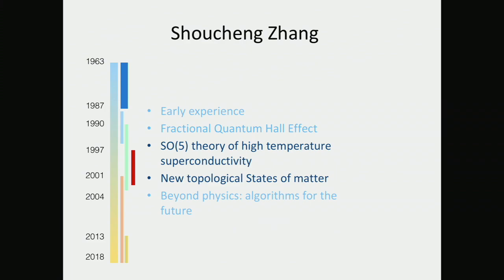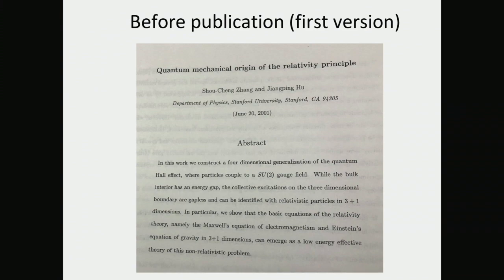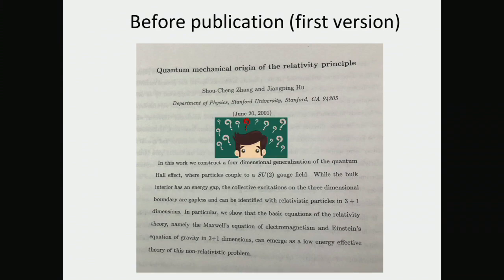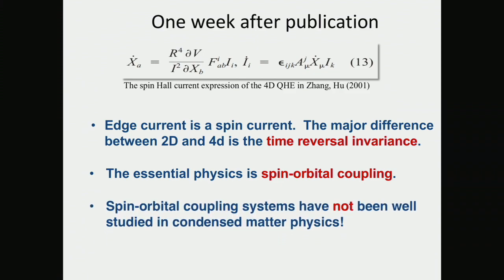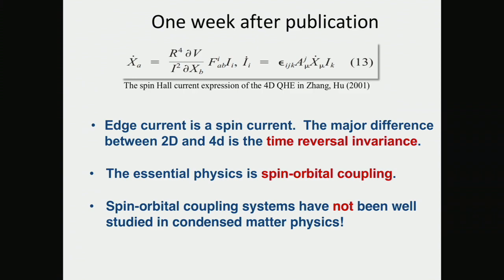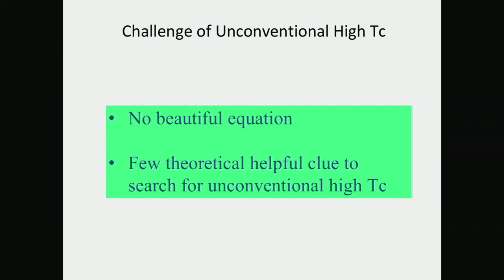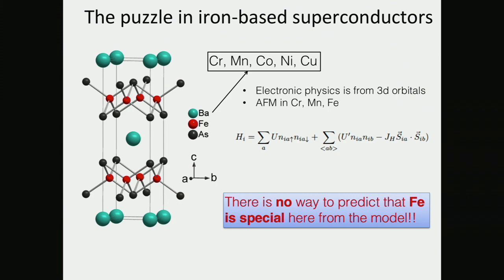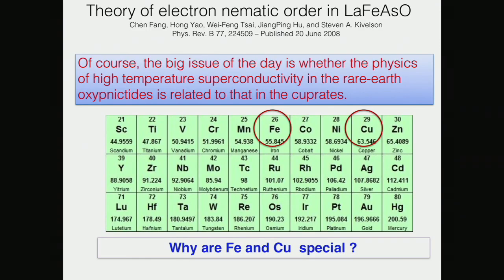Jiangping Hu - Genes of unconventional high temperature superconductor